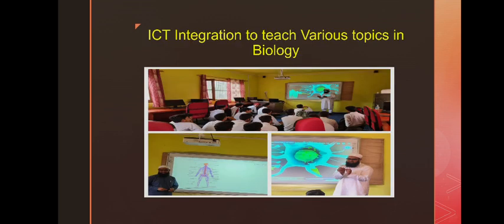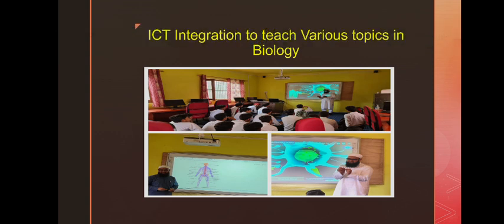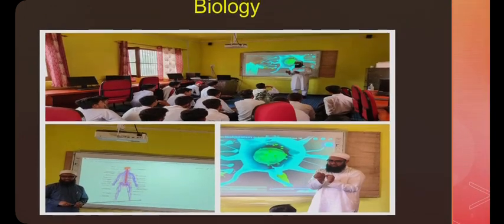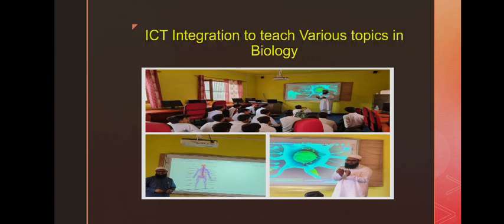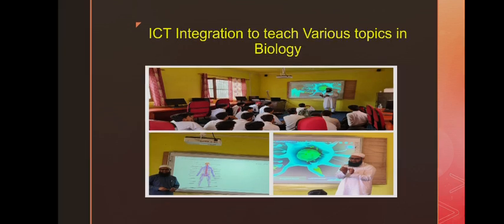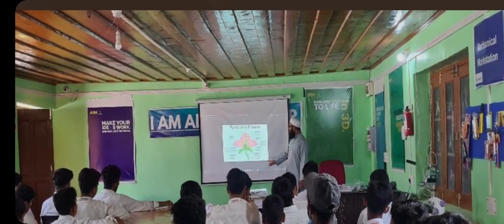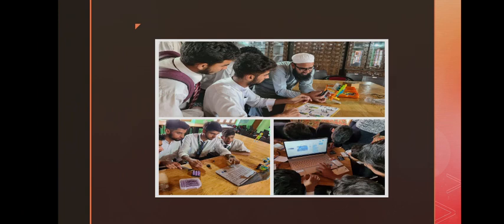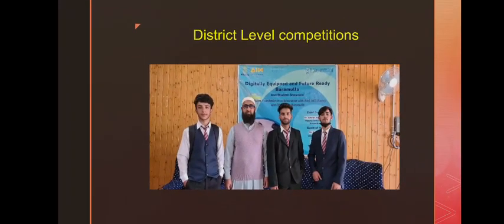ICT and ATL in teaching Learning process.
This video has been created as a part of VAM project for DIKSHA